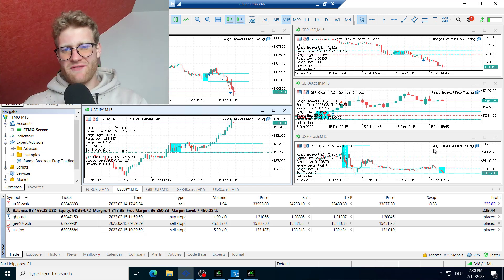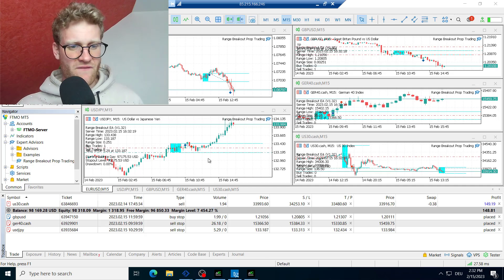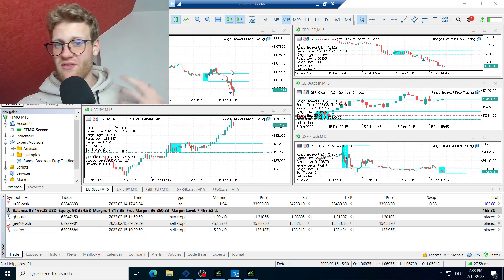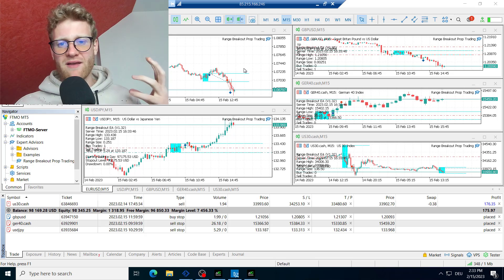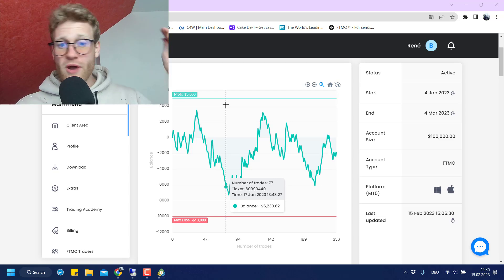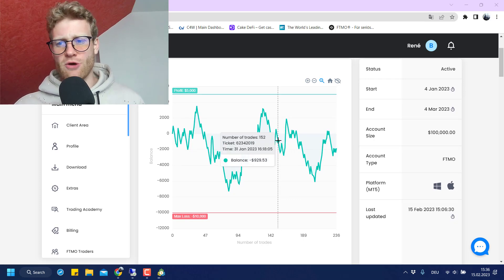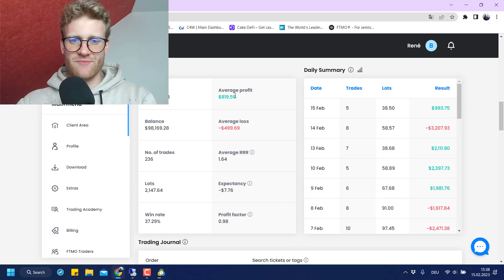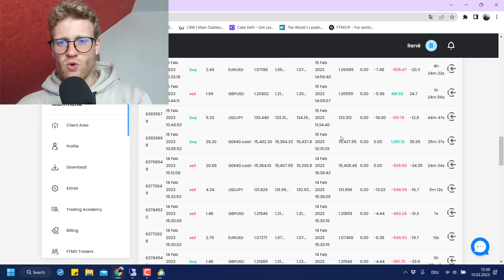Important Trading Lesson and why I still use this EA for the FTMO Challenge